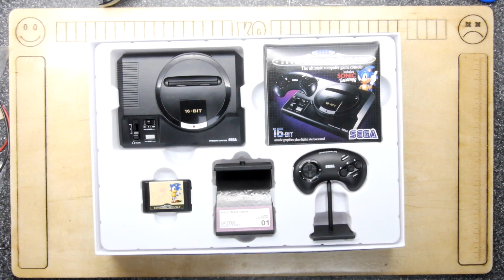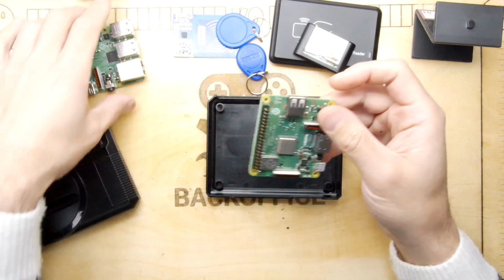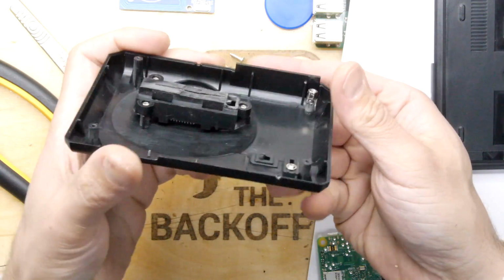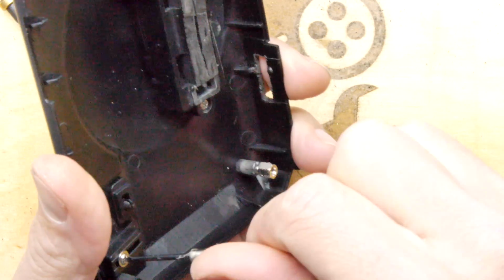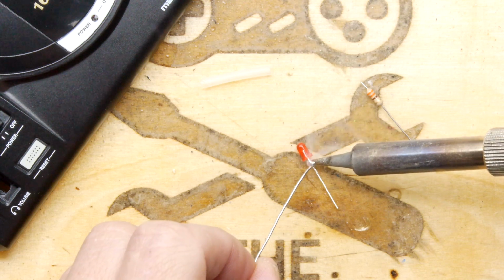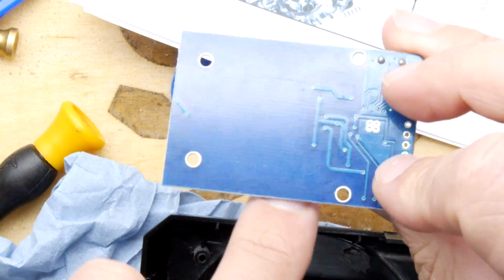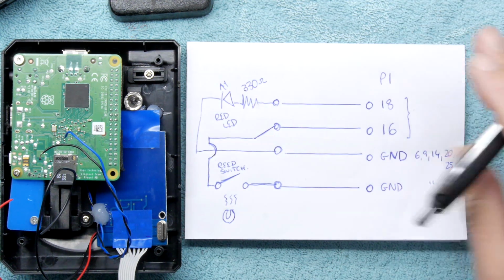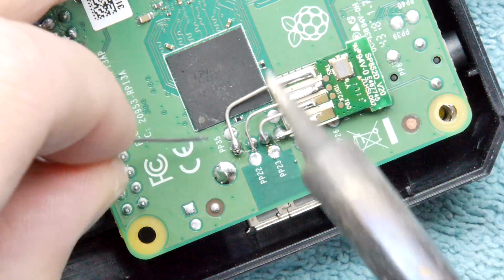Make your own SEGA Genesis Mini / Mega Drive Mini for under $100! Part 1 (Hardware)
The folk over at Retro Electro have made this amazing 1:2.3 scale Mega Drive / Genesis Model and it is fabulous! With just a little effort you can turn it into a proper fully working miniature system!

Please watch Parts 1 and 2 to learn how to make your very SEGA Megadrive Mini (or SEGA Genesis for you North Americans) that is fully compatible with modern HDMI televisions and wireless game controllers!